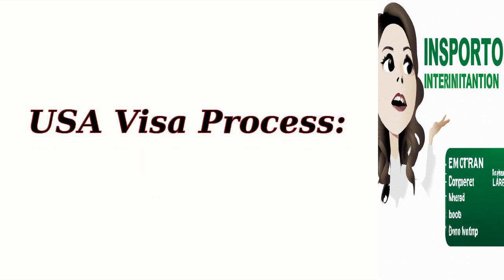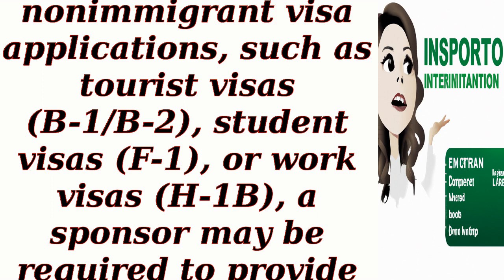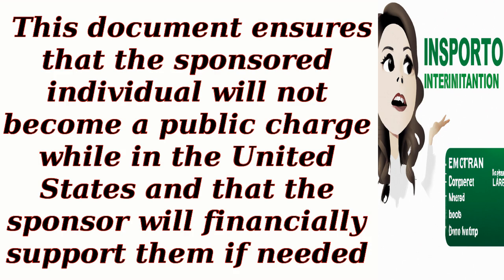What is the role of a sponsor in the Green Card application process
Welcome to Immigration to USA - Are you dreaming of a new life in the United States? Look no further! Immigration to USA is your go-to destination for comprehensive and reliable information on immigration to the USA.

 ✅ Expert Insights: Stay informed with expert insights on visa categories, green card processes, and the latest immigration policies. We break down complex topics into easy-to-understand explanations.
 ✅ Step-by-Step Guides: Navigate the immigration journey confidently with our step-by-step guides. Whether youre a student, professional, or family member, weve got you covered.
 ✅ Success Stories: Be inspired by success stories of individuals who have successfully navigated the U.S. immigration system. Learn from their experiences and gain valuable tips for your own journey.
 ✅ Q&A : Join our Q&A where you can get your immigration-related questions answered by experienced immigration professionals. Interact with the community and share your experiences.
 ✅ Policy Updates: Stay up-to-date on changes in U.S. immigration policies and regulations. Understand how these changes may impact your plans and what steps you can take.

 👥 Who is Immigration to USA For?
 Prospective Immigrants
 Students and Scholars
 Skilled Professionals
 Families Reuniting
 Aspiring Entrepreneurs